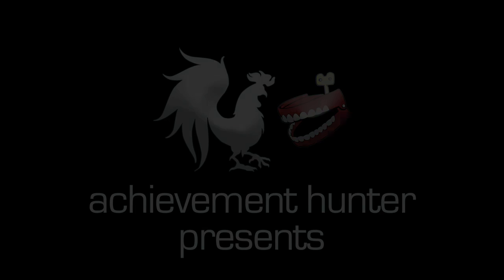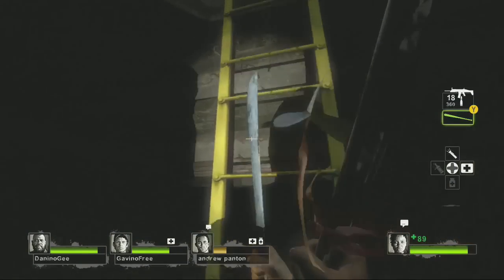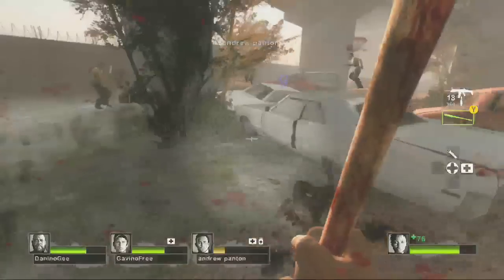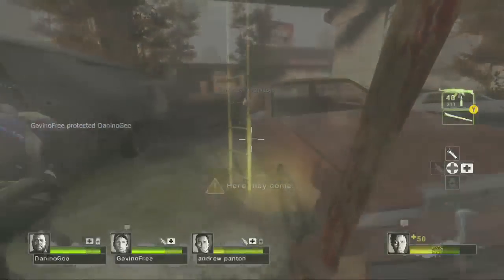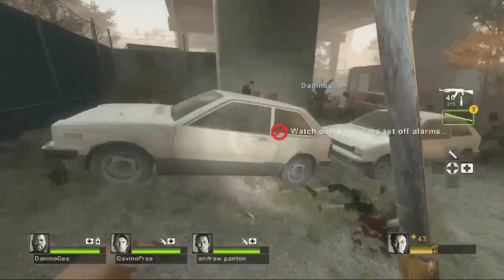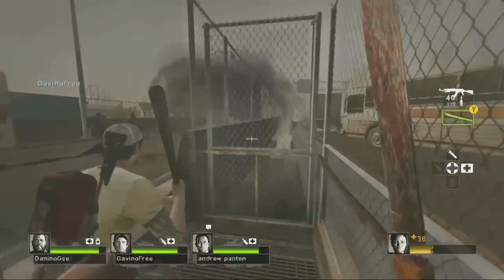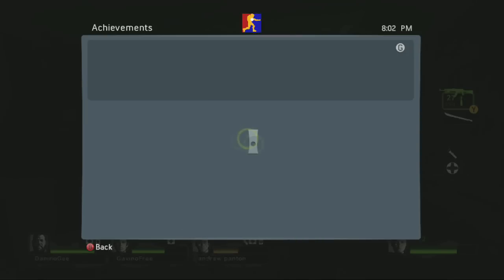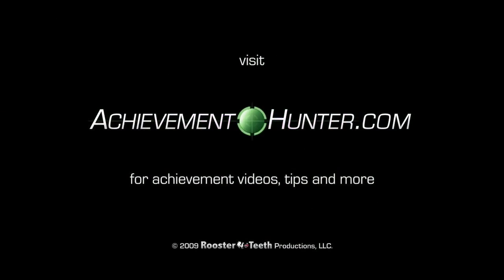Left 4 Dead 2: Violence in Silence Guide | Rooster Teeth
Geoff shows you how to get the Violence in Silence Achievement in Left 4 Dead 2.